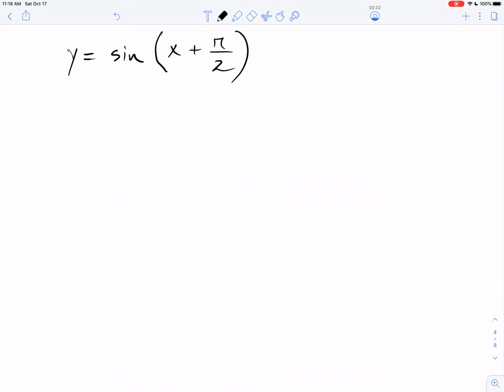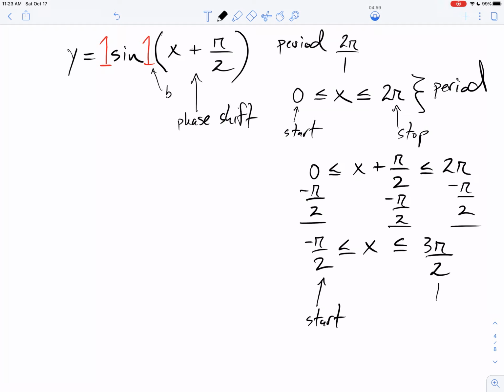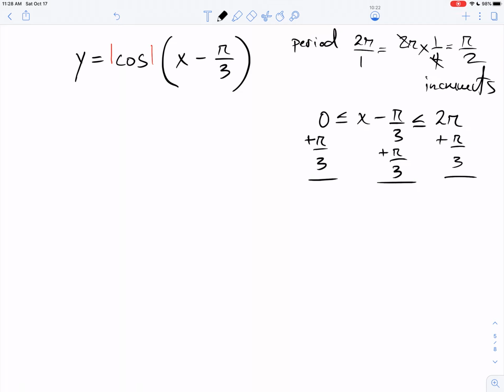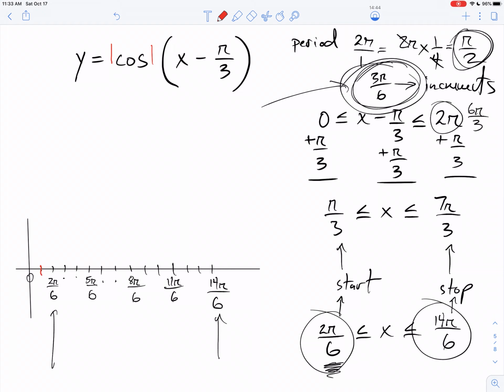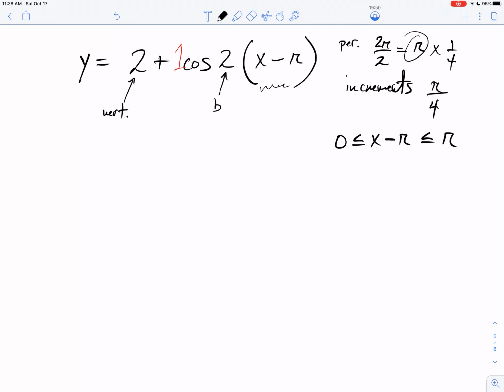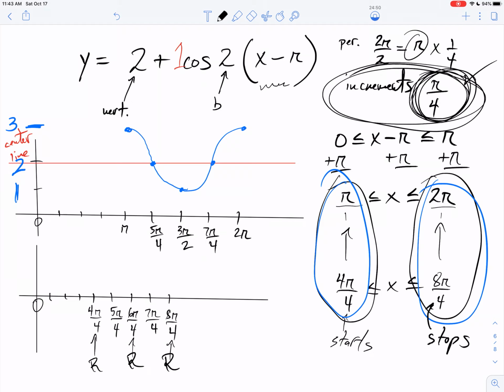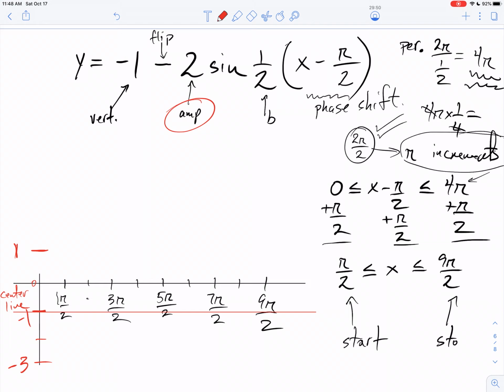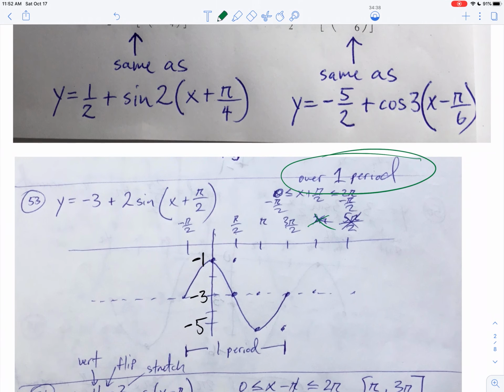Unit 8 video 10 sin/cosine graphs with vertical shifts and phase shifts